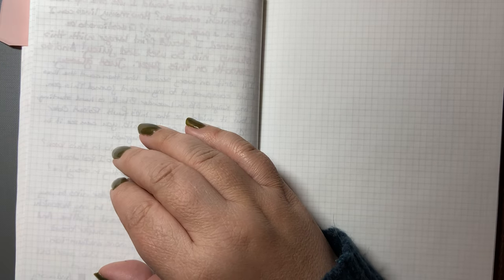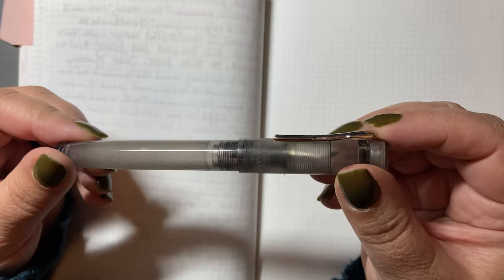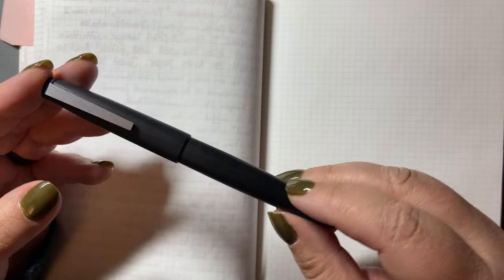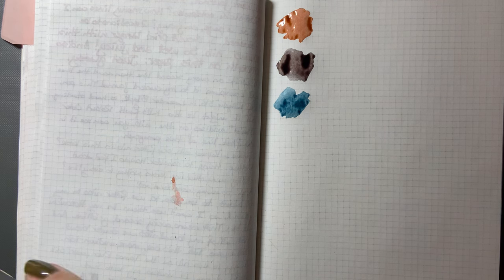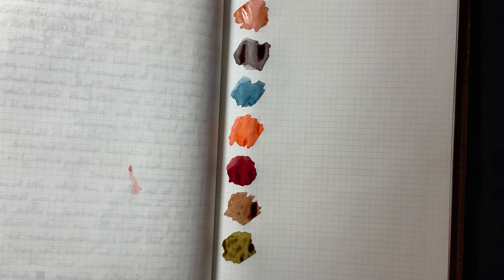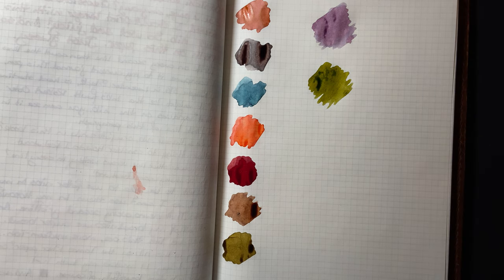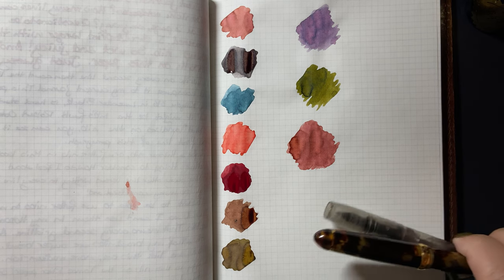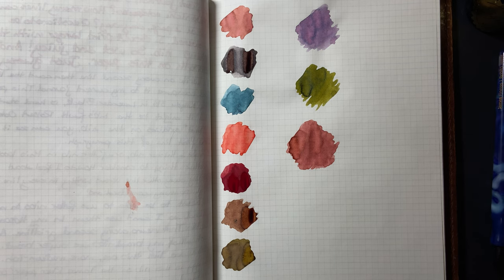Fountain Pen & Ink Favourites - 2017 through 2022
I started keeping records of my currently inked pens / inks back in 2017 in a notebook, and recently copied the information into a spreadsheet so I could pull statistics.  After doing my 2022 year in review videos, I thought a hobby to date video would be nice, too.  If nothing else, it gives future me a reminder of what my most commonly used inks and pens were.  Watch to find out what ink brand I used 40 times in only 6 years!